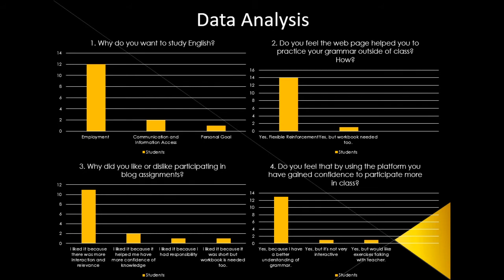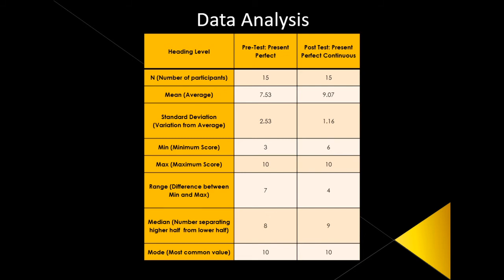Jaime Blended Learning Defense